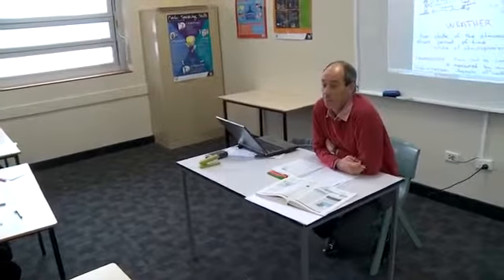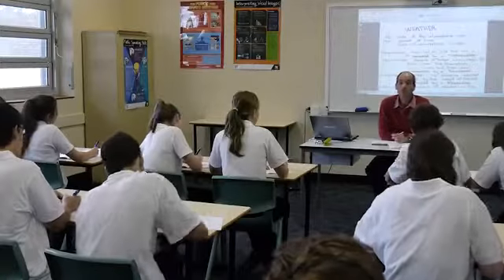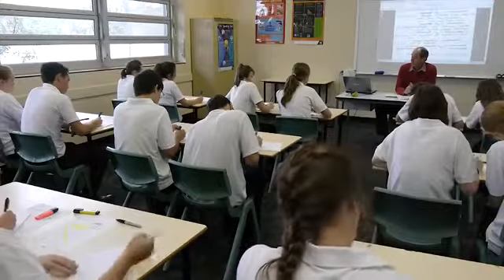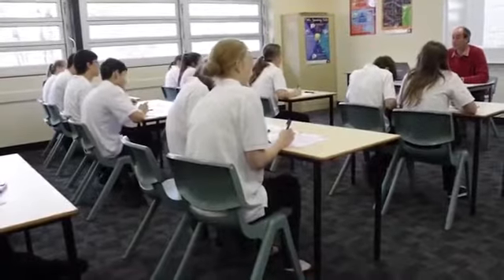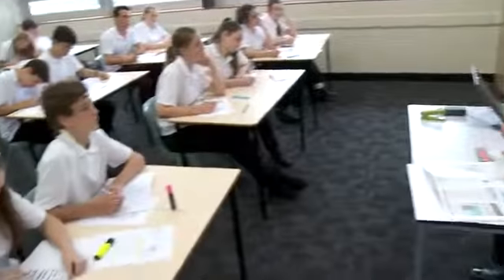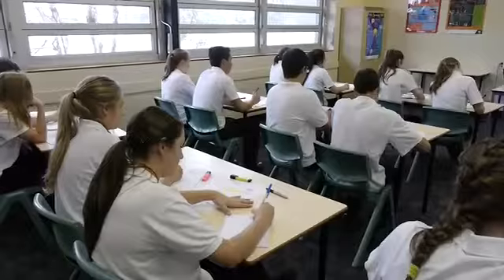bad teaching weather